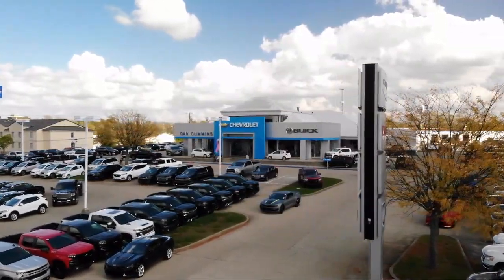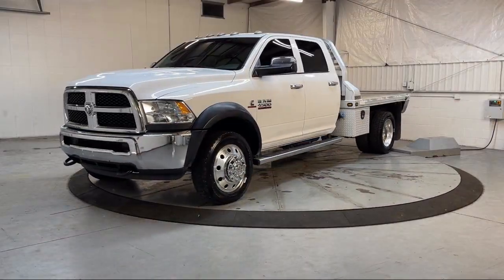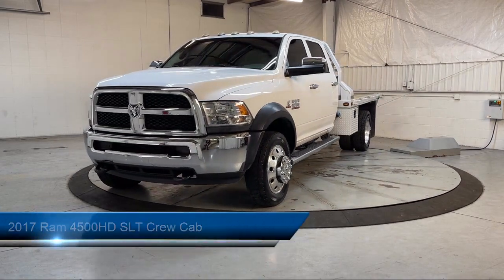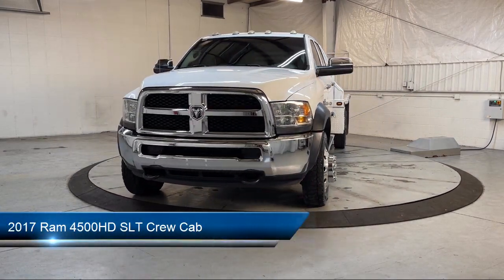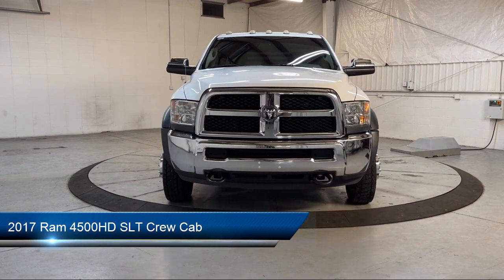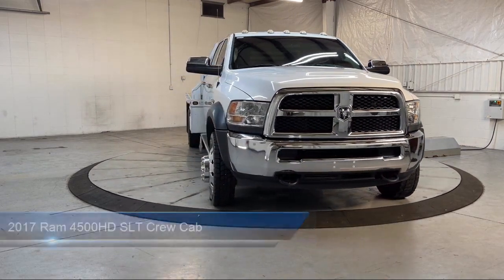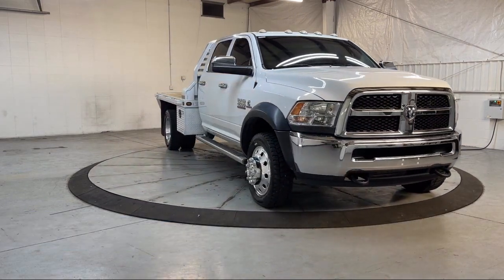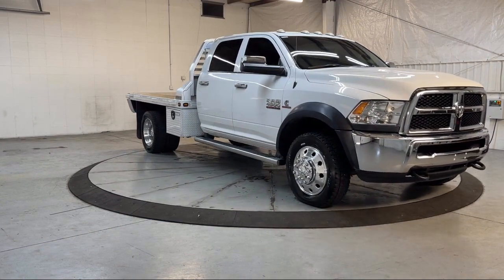2017 Ram 4500HD SLT Crew Cab Georgetown Lexington Louisville Somerset Nicholasville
2017 Ram 4500HD SLT Crew Cab Stock Number: 13786 Vin:3C7WRLEL8HG764614.